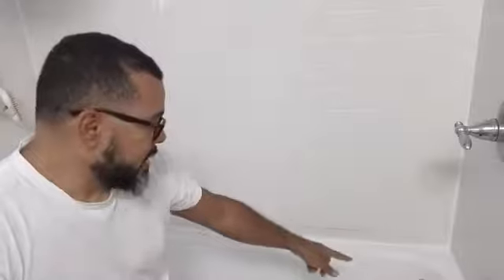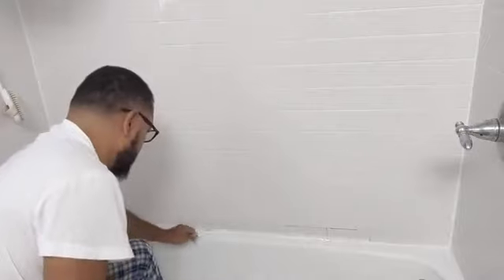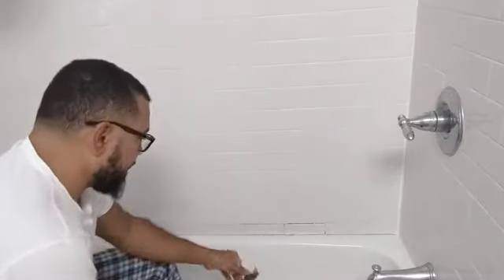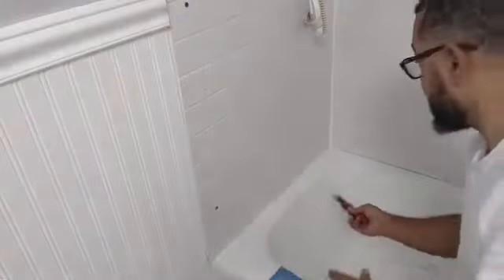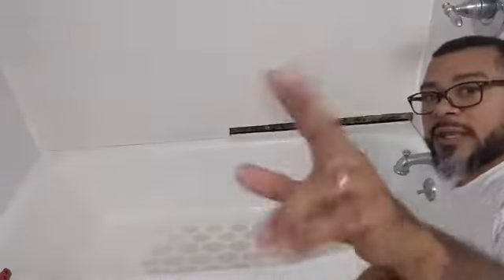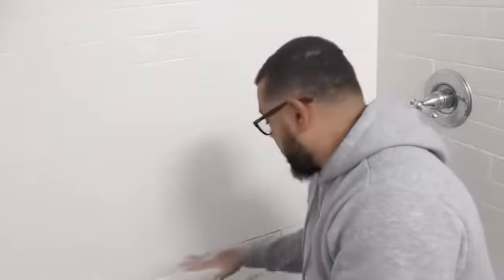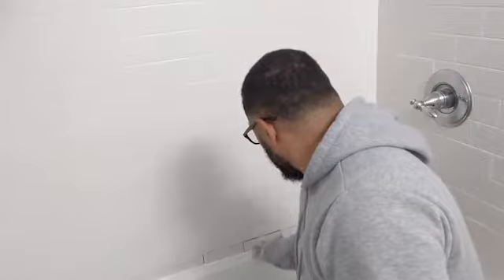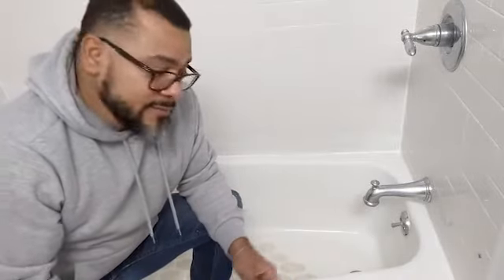DIY Bathroom Tiles Repairs And Solution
Omarete Vilato
Basement Production